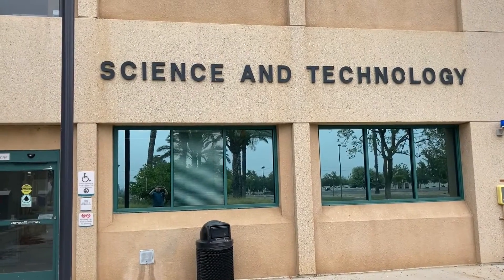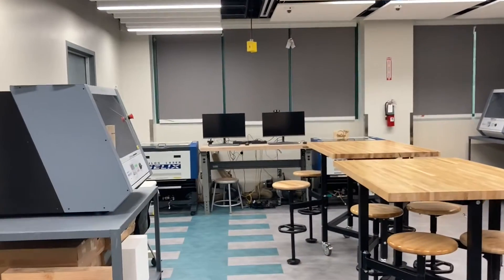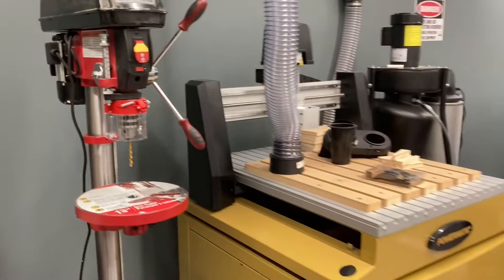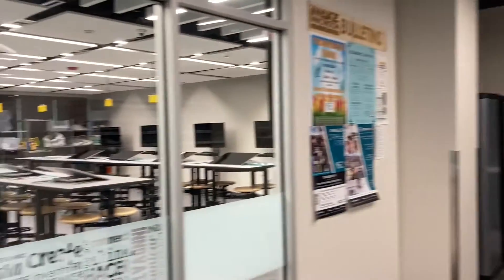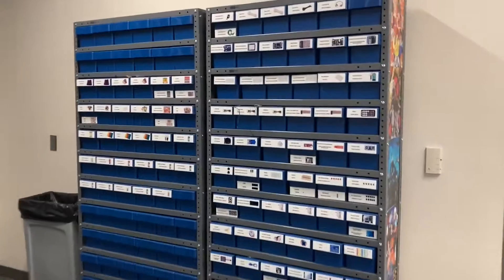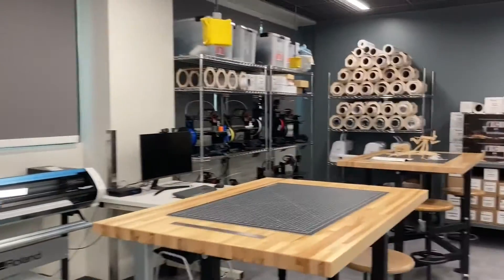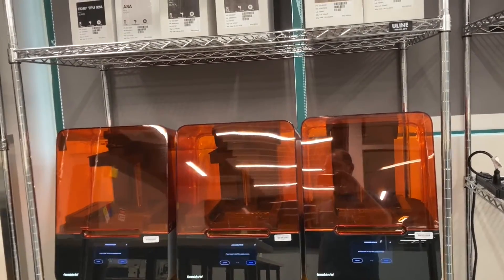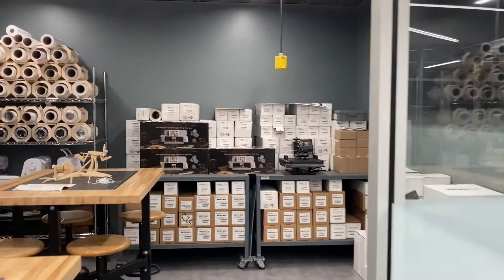iMAKE Innovation Center Tour | Moreno Valley College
Moreno Valley College's iMake Innovation Center is a MakerSpace designed to fuel imaginations and ingenuity. This space provides access to the latest high-tech equipment.

What's a MakerSpace?
MVC's makerspace is a hands-on, inclusive, instructional learning environment designed to make and remake the physical and digital world fostering experimentation, invention, creation, exploration, and STEM learning.